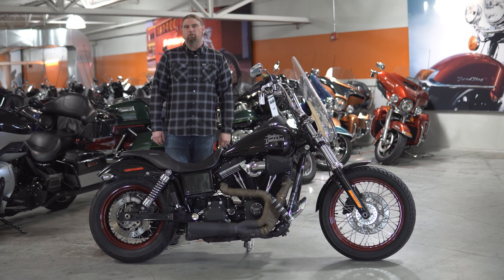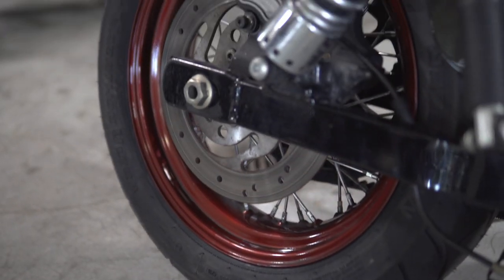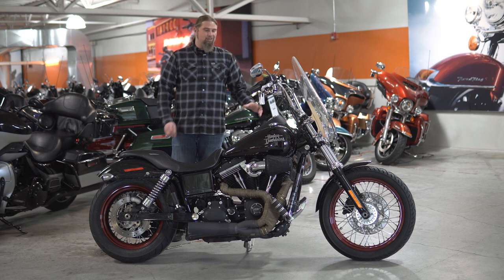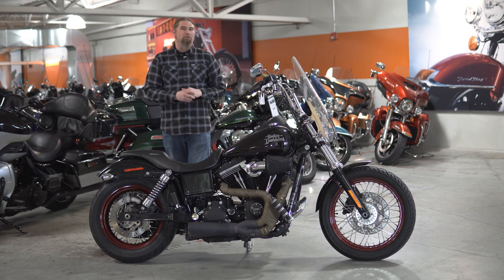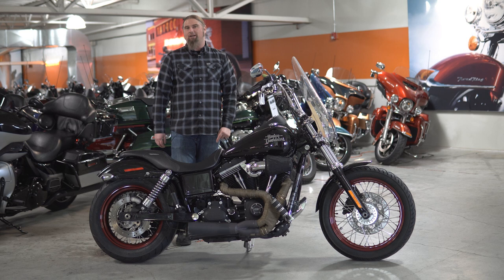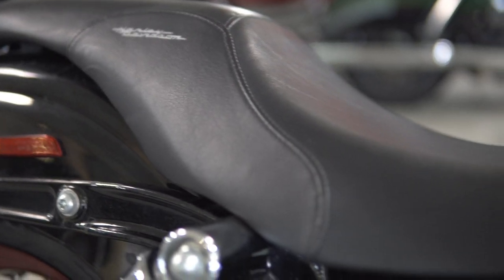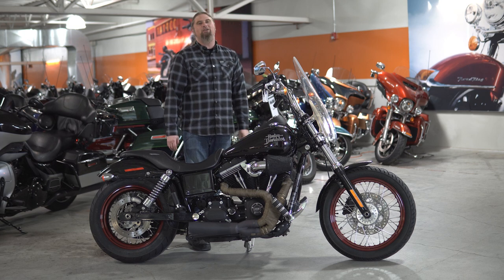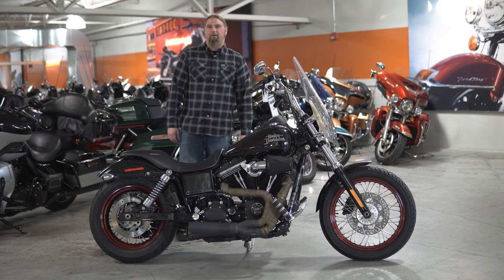2016 Harley Davidson Street Bob with Vance and Hines competition exhaust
2016 Harley Davidson Street Bob with Vance and Hines competition exhaust!

The mile-eating performance of our Dyna chassis wrapped in no-nonsense, stripped-down, hardcore bobber style.

The time-honored art of getting rid of everything that doesn’t matter.

The original bobber fanatics invented the style you see here, and they had one rule: if it weighs you down, get rid of it. That’s the Street Bob® motorcycle in spades. Solo seat. Chopped rear fender. Mini-apes putting your fists in the wind. No B.S. All it takes is a twist of the wrist to send whatever the world is trying to weigh you down with to the vanishing point behind you.